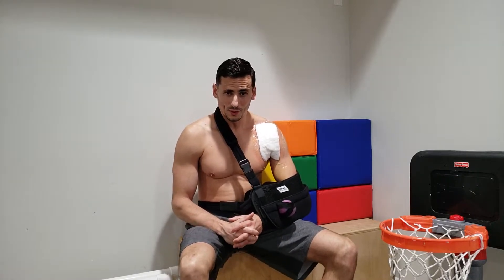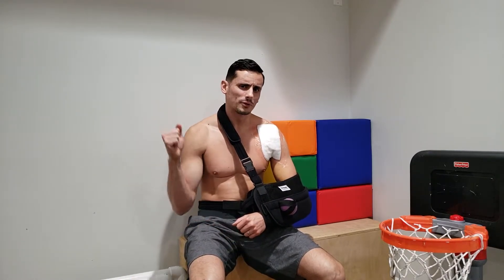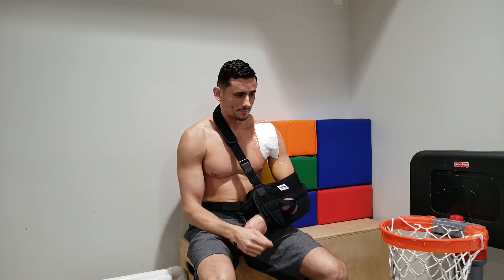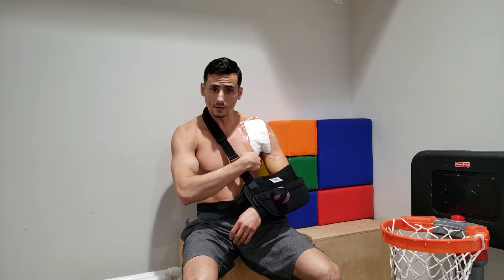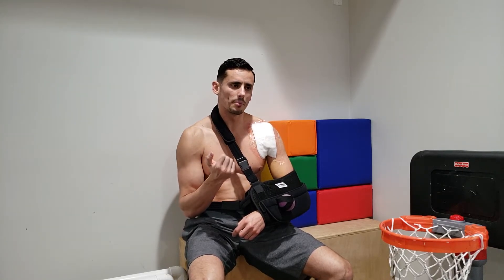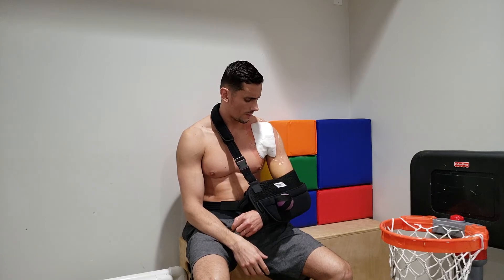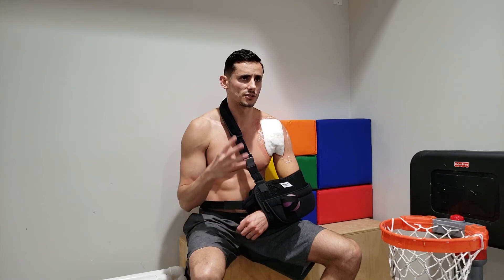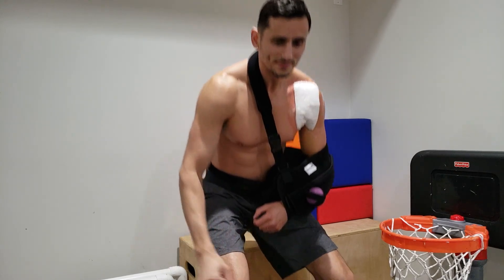PEC TEAR vlog #1 what happened?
Surgery done on 3/26/19, this video recorded on 3/30/19